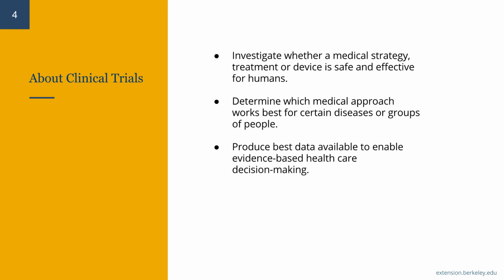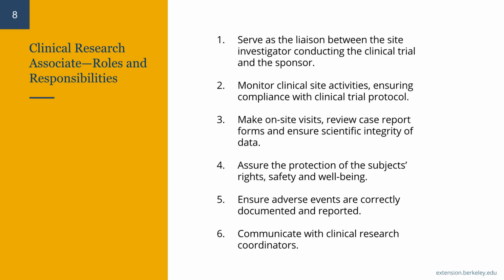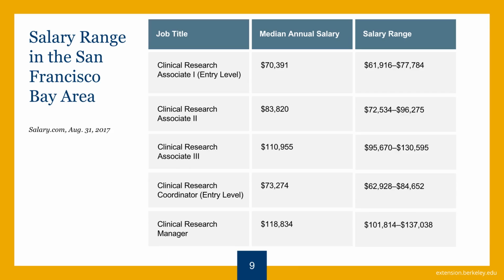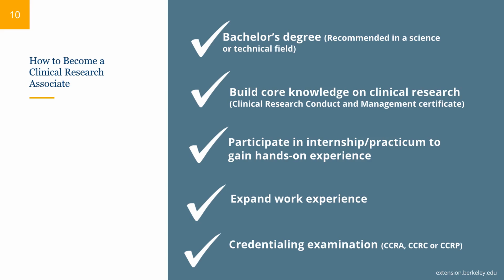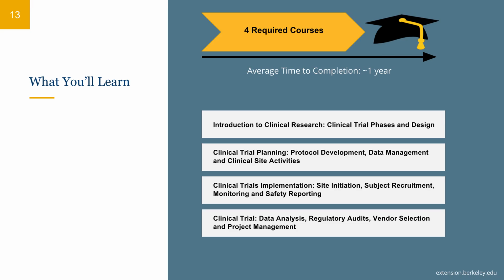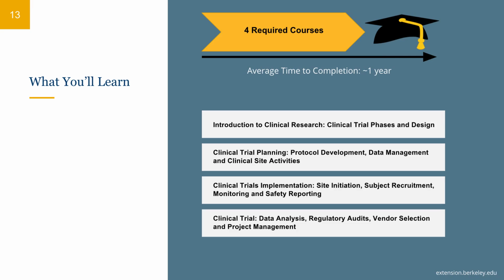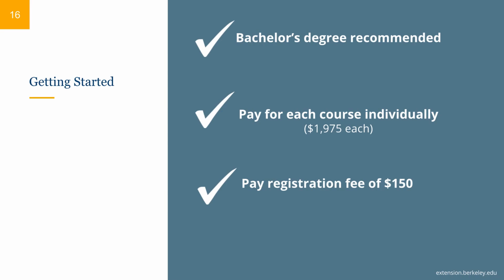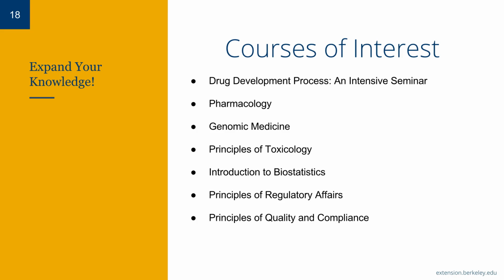Clinical Research Conduct and Management Certificate Information Session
Learn about career options in the clinical research profession, and find out how completing the Clinical Research Conduct and Management Certificate at UC Berkeley Extension can help you launch a career in this field!